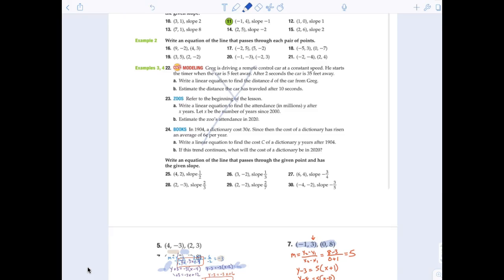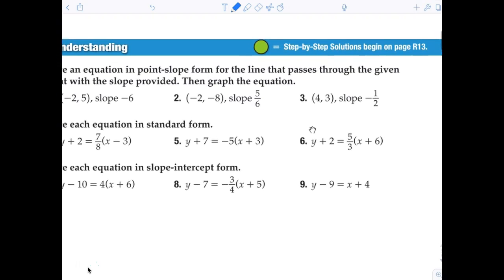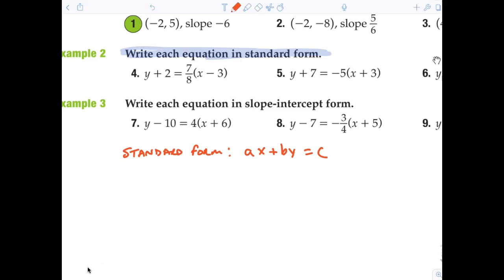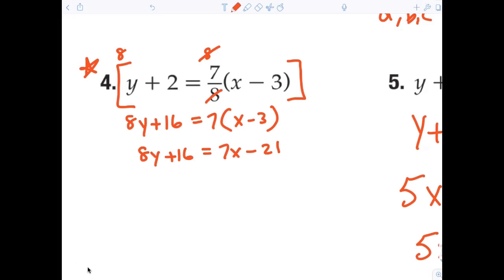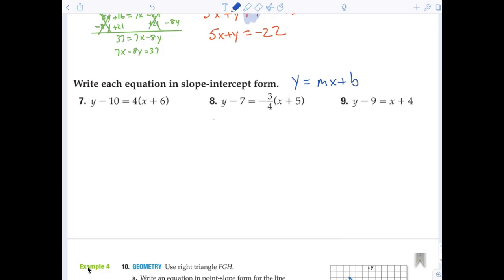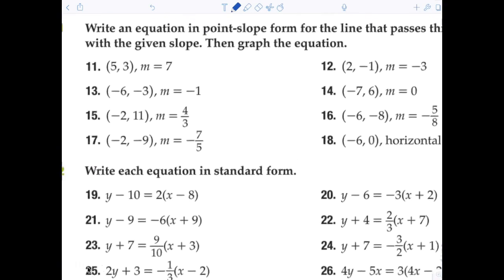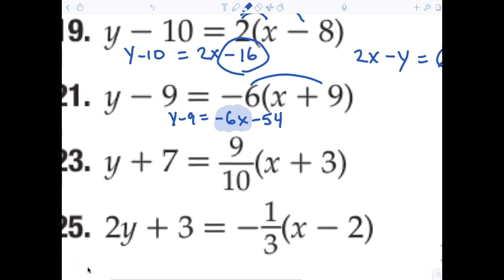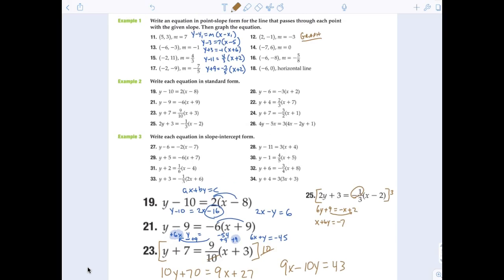Algebra 1 Section 4-3 (Bragdon)